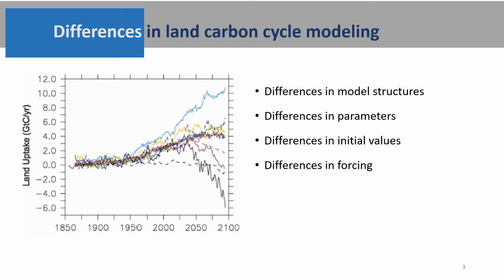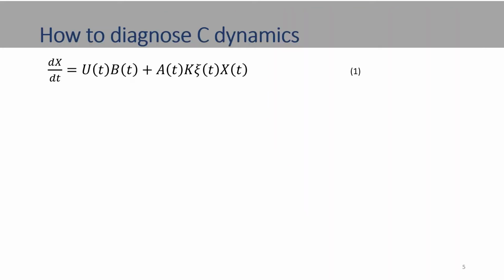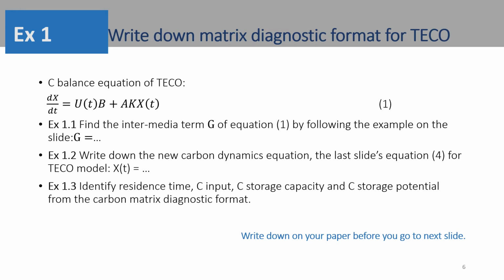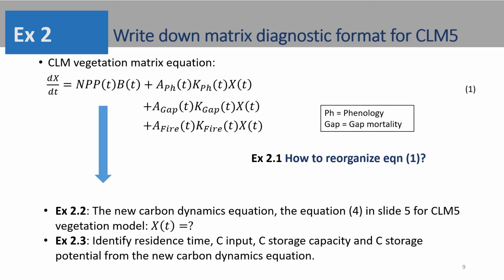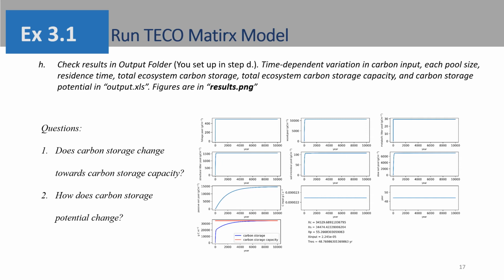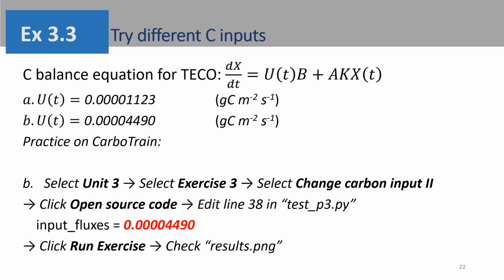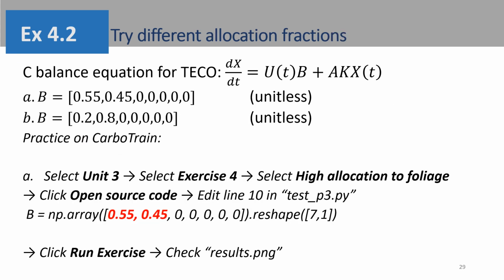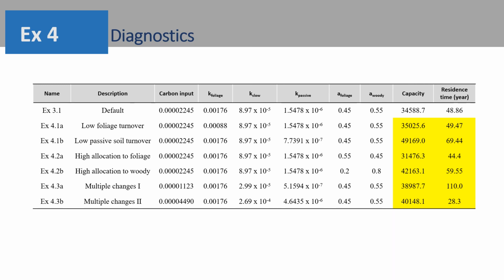Pratice 3 Diagnostic variables tutorial_Xingjie Lu